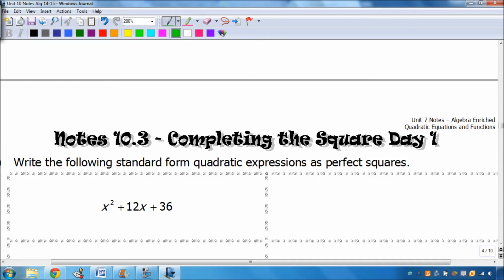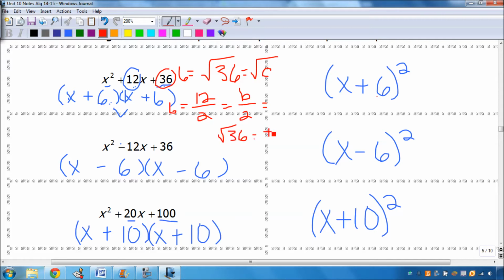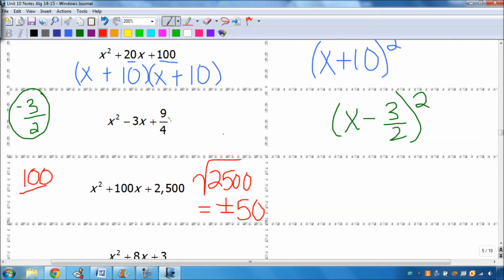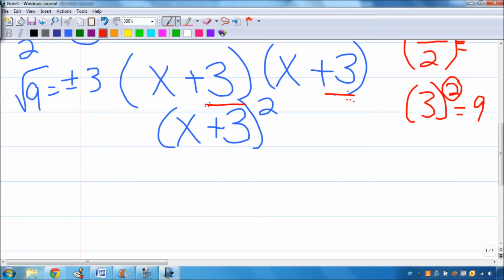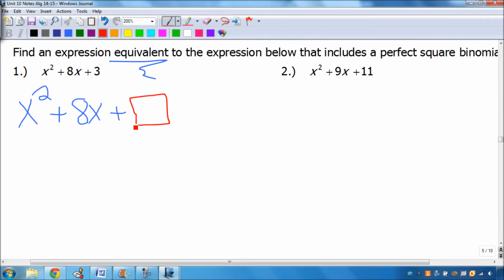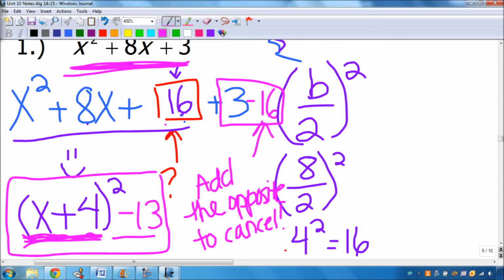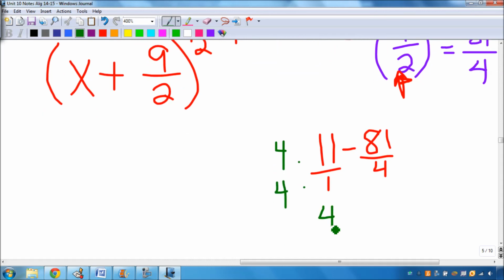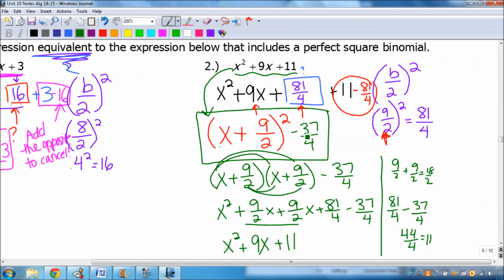Video #10.3 - Completing the Square Day 1